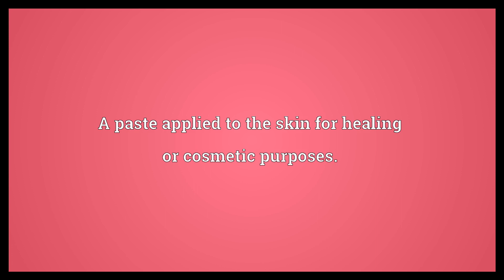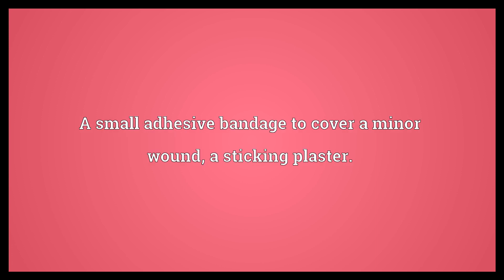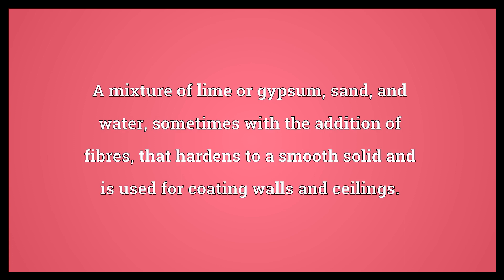Plaster Meaning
Video shows what plaster means. A paste applied to the skin for healing or cosmetic purposes.. A small adhesive bandage to cover a minor wound; a sticking plaster.. A mixture of lime or gypsum, sand, and water, sometimes with the addition of fibres, that hardens to a smooth solid and is used for coating walls and ceilings..  Plaster Meaning. How to pronounce, definition audio dictionary. How to say plaster. Powered by MaryTTS, Wiktionary